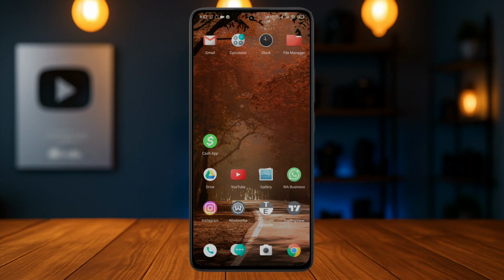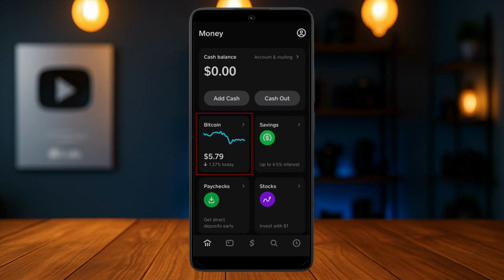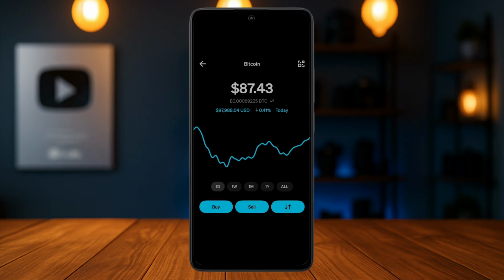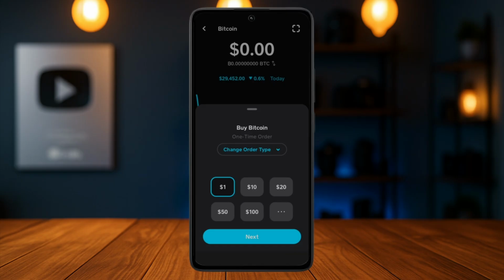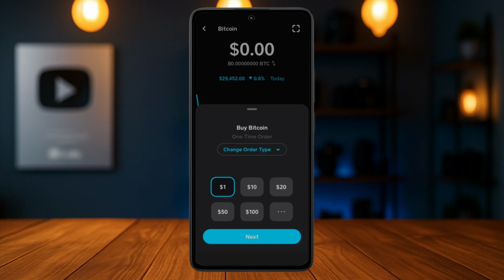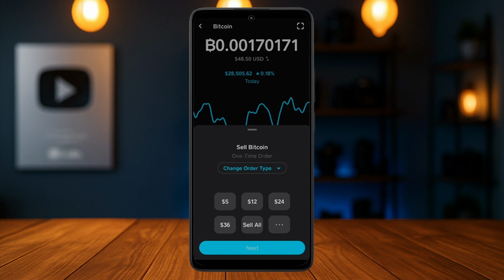How To Buy And Sell Bitcoin ON CASH APP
In this video, I’ll show you how to buy and sell Bitcoin using Cash App. If you’ve never invested in Bitcoin or stocks before, don’t worry—Cash App makes the process simple and beginner-friendly. Stick around until the end of this guide to learn the exact steps for purchasing and selling Bitcoin directly from your account.

To get started, open Cash App and head over to the Money section, represented by the bank icon at the bottom left of your screen. From here, tap on the Bitcoin option. This section will display the current Bitcoin price, and you’ll also see buttons to buy or sell. If this is your first time investing, you’ll want to start with the Buy option.

When buying Bitcoin, you can choose from pre-set amounts or tap the three-dot icon to enter a custom dollar amount. After selecting how much you want to invest, tap Next. You’ll then see a confirmation page with details such as the Bitcoin amount, exchange rate, and total cost. Review this carefully, and when you’re ready, tap Confirm to complete your purchase.

Selling Bitcoin on Cash App works almost the same way. If you already have Bitcoin in your account, simply tap the Sell button, choose the amount you want to sell, and proceed with the same steps as buying. Once confirmed, the sale will process, and the equivalent cash will be added to your Cash App balance.

That’s all it takes to buy and sell Bitcoin on Cash App! I hope this tutorial helped you understand how to invest using the app. If you found this guide useful, please give it a thumbs up, subscribe to the channel, and hit the notification bell so you don’t miss out on more helpful Cash App and investing tutorials.